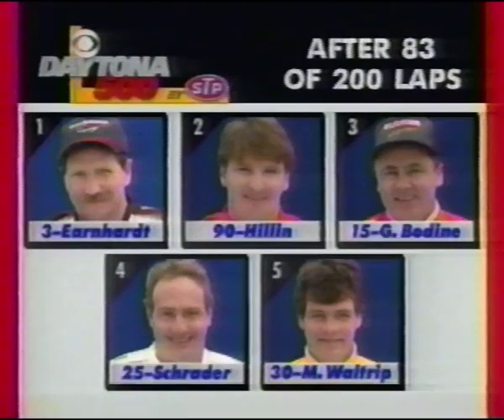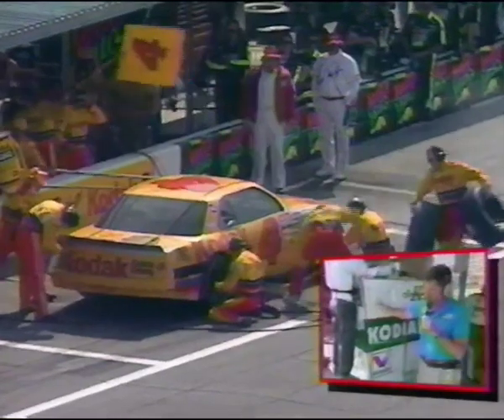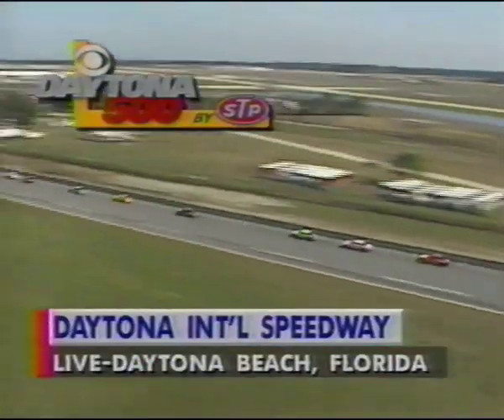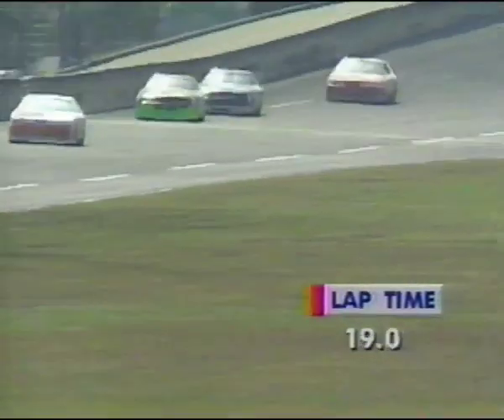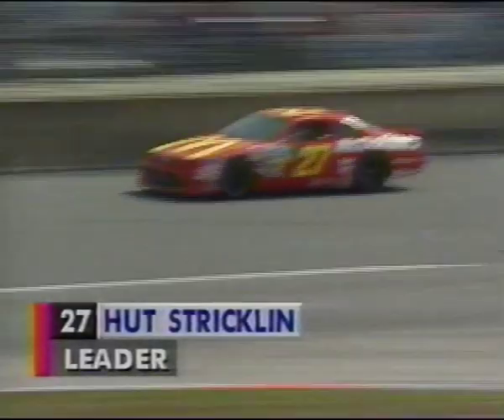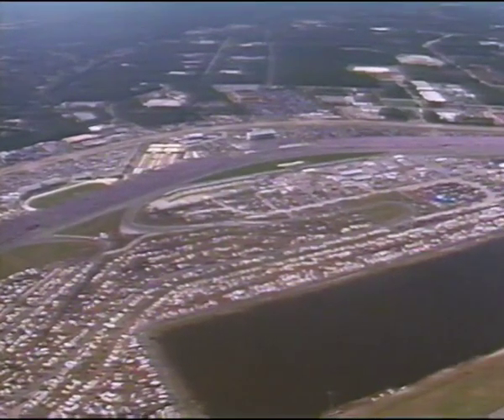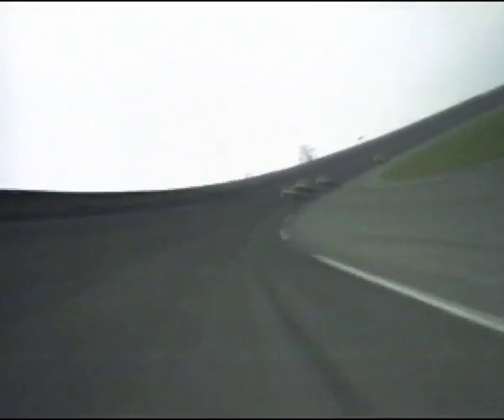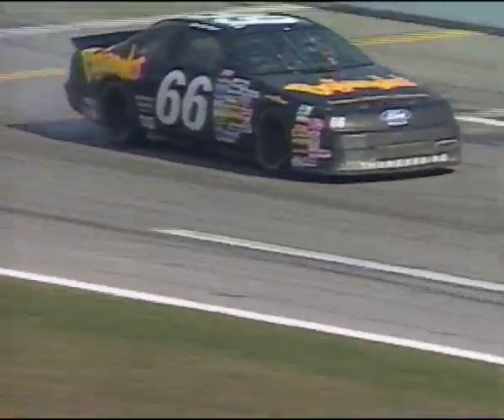VHS 1990s nascar daytona 500 partial recording with commercials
VHS video tape recording from 1990s maybe of the daytona 500 nascar race partial recording until tape runout